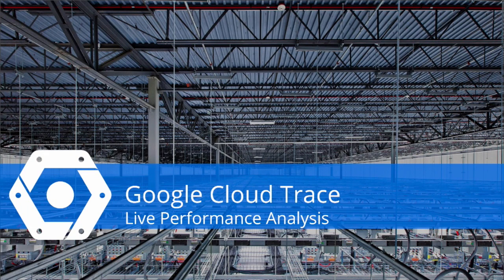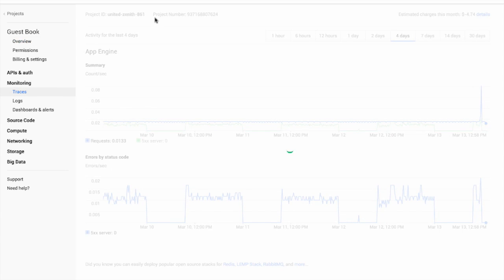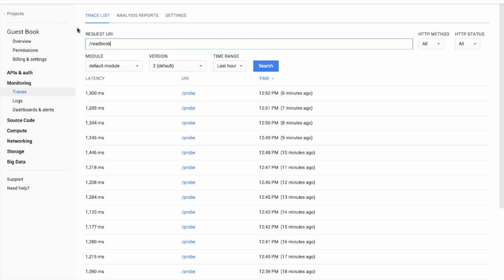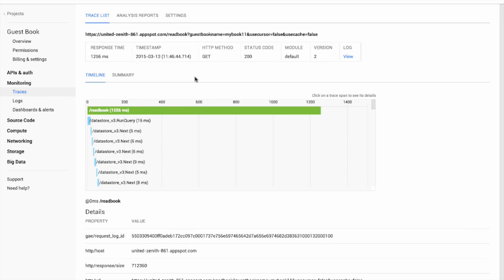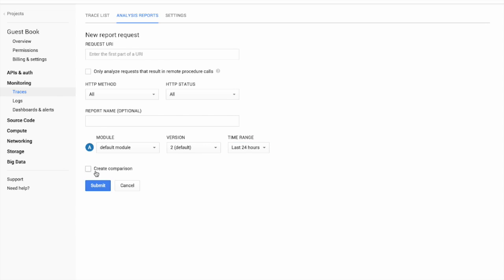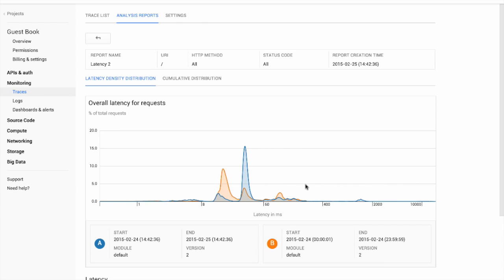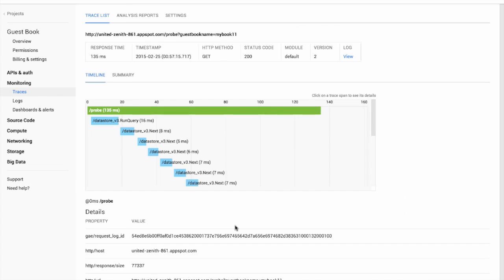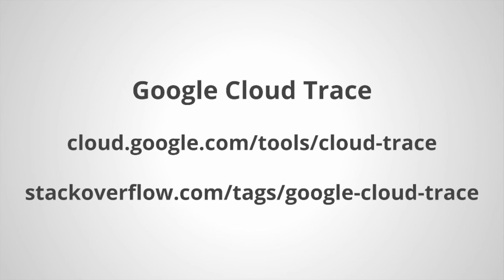Getting started with Google Cloud Trace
Cloud Trace is a feature of the Google Cloud Platform that allows you to view the RPCs (remote procedure calls) invoked by your App Engine application and to view and analyze the time taken to complete each RPC and the overall latency of processing your applications requests.